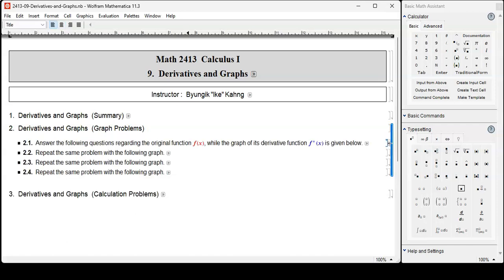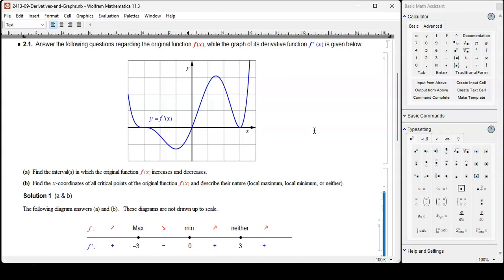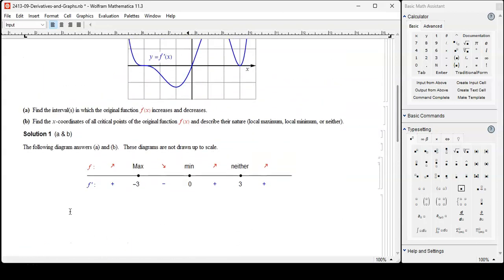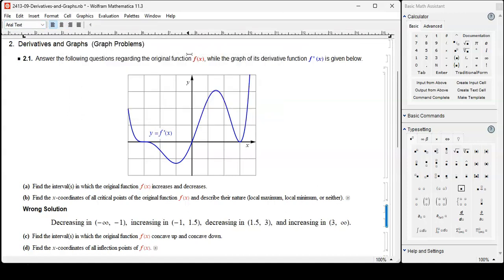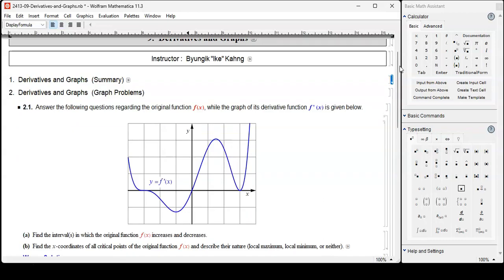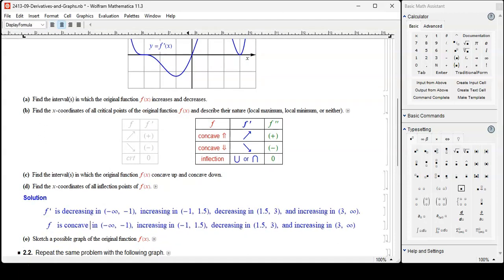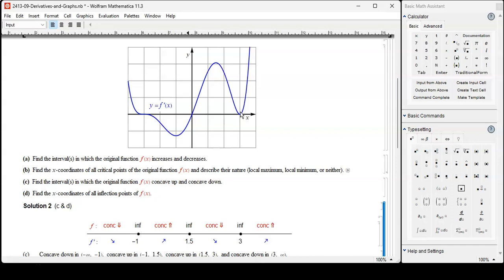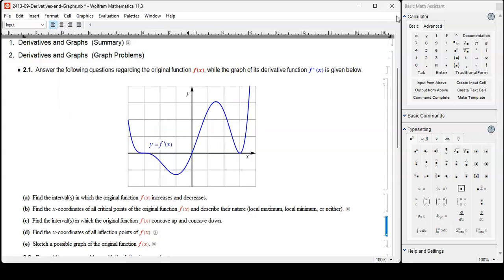2413-09-2B Graph Problems 2